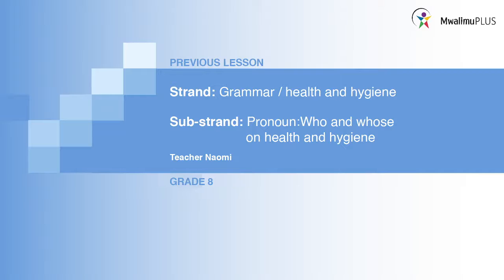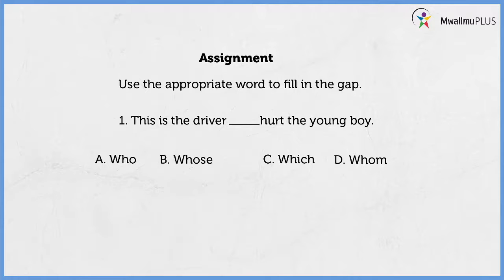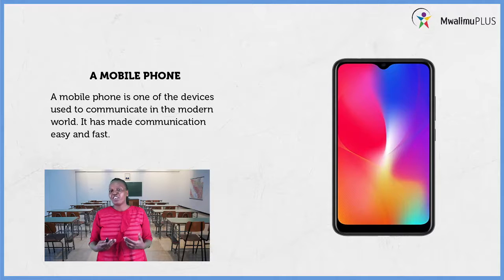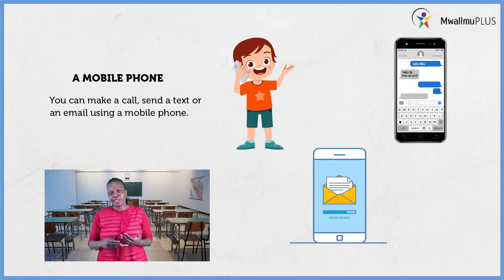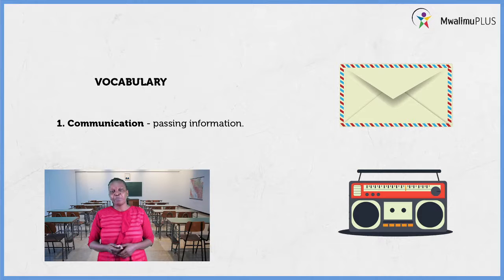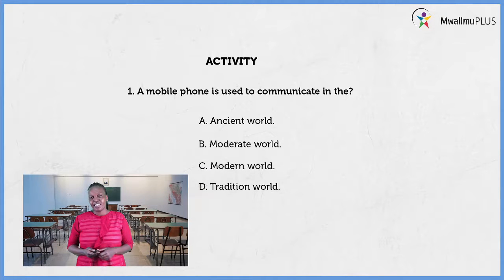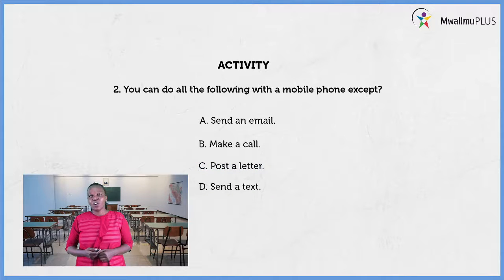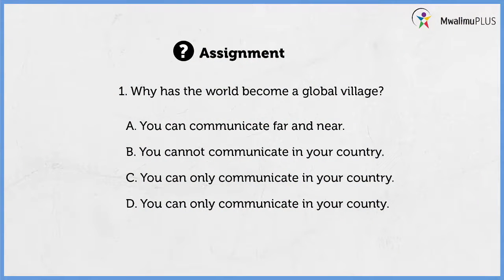MwalimuPLUS - READING/MODERN COMMUNICATION METHODS - Comprehension/ on modern communication methods